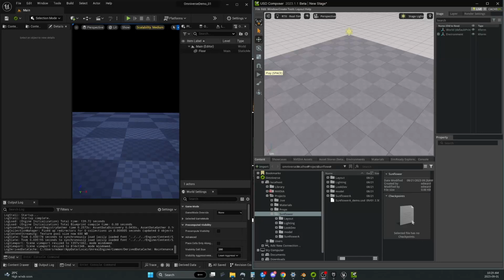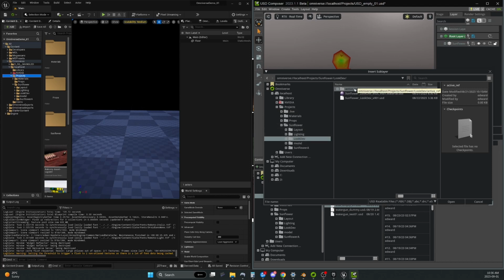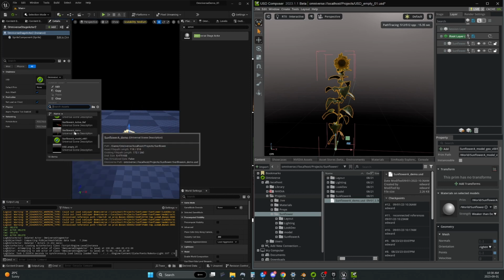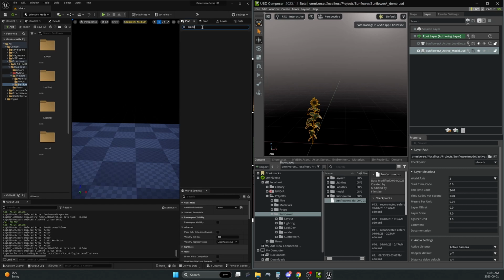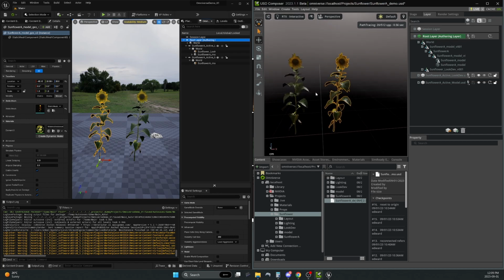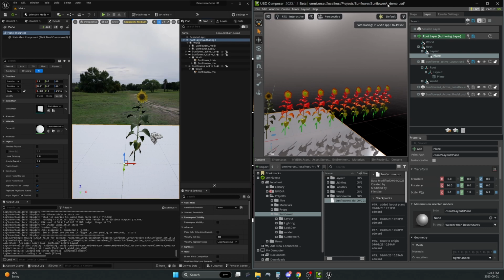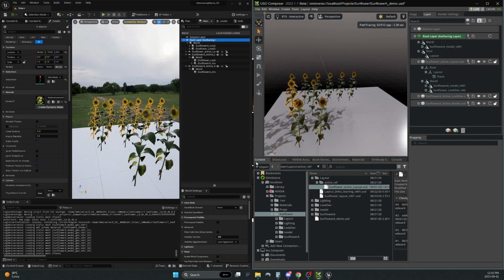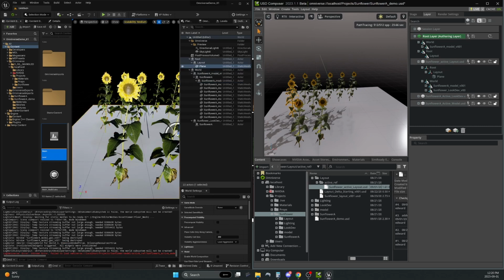OMNIVERSE to Unreal Engine via USD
See how to reference live USD files in Unreal Engine using Omniverse Stage Actor. Basic layering of USD content inside Omniverse USD Composer and then import the USD files into Unreal Engine as actual .uassets for finalization and packaging.